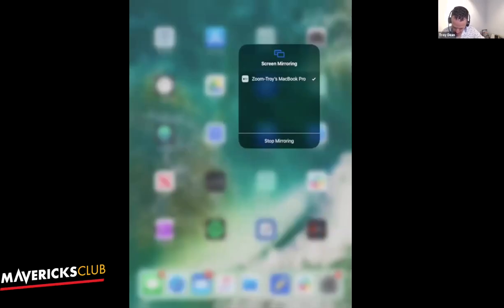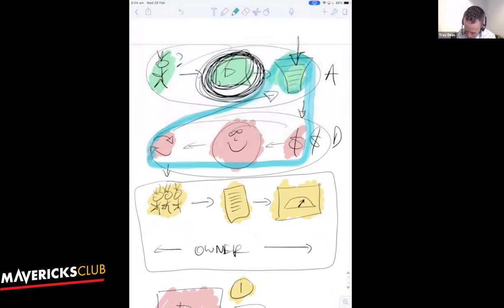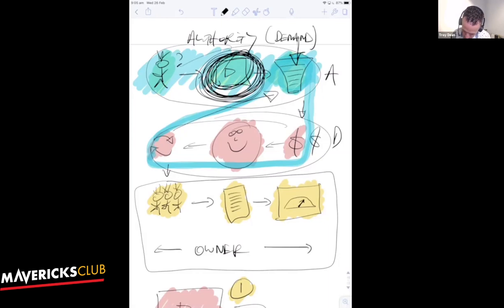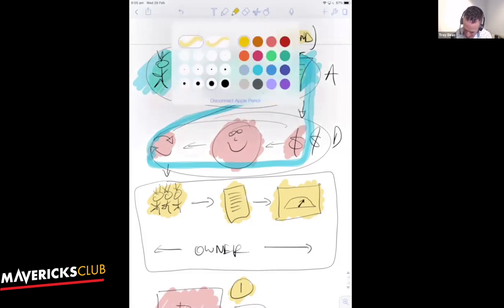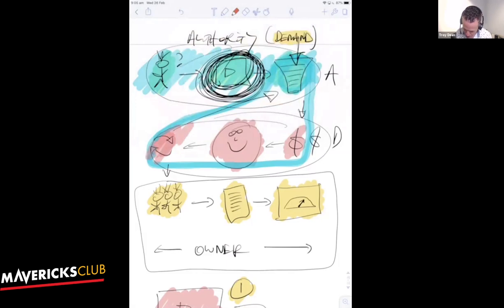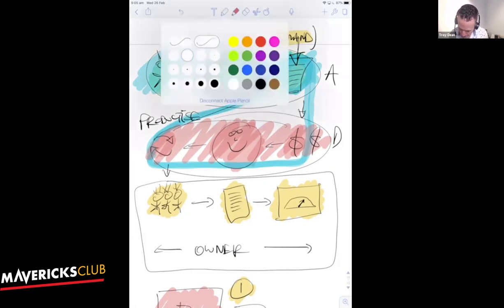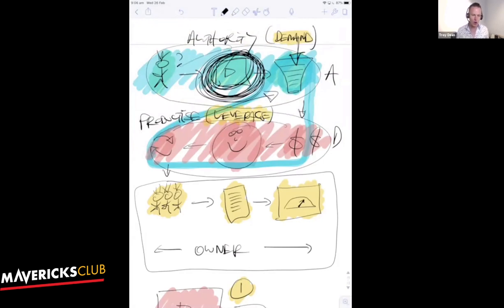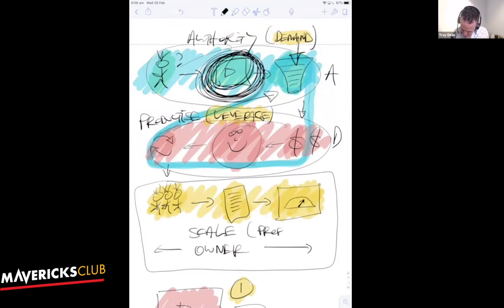Authority - Leverage - Profit (SNEAK PEAK)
🎓 In this video, Troy teaches you the importance of being in demand, having leverage and the ability to scale.